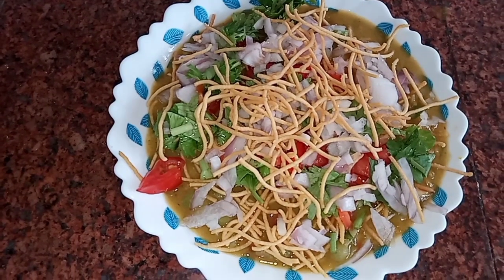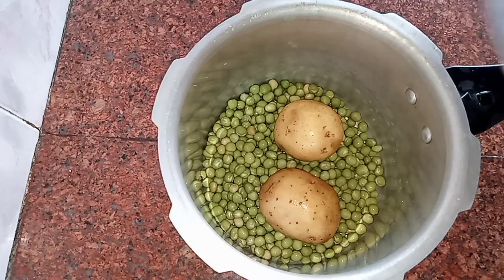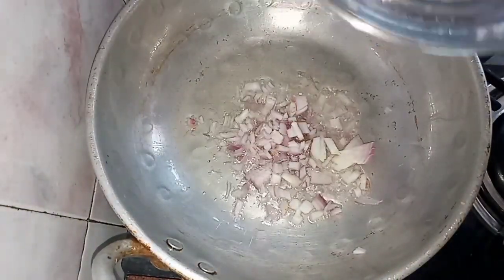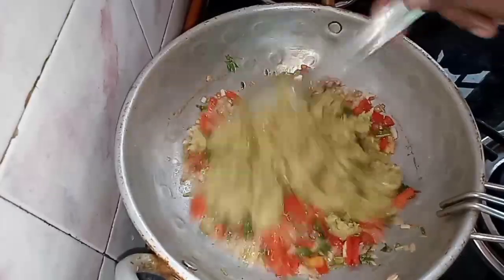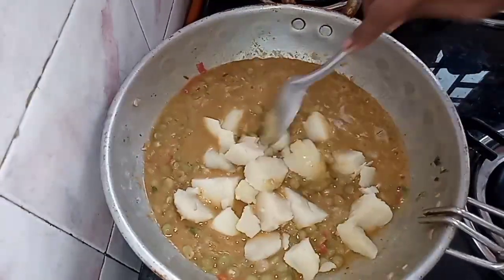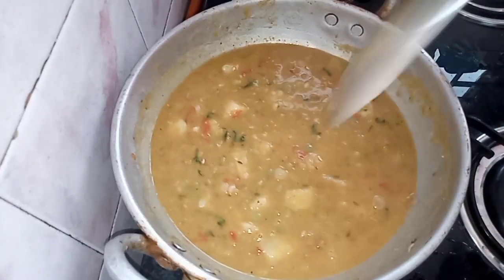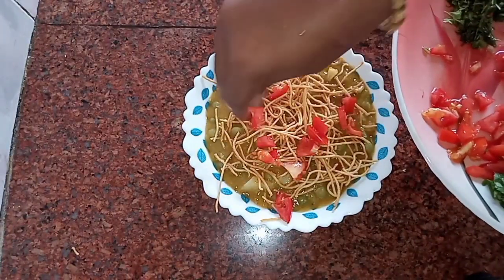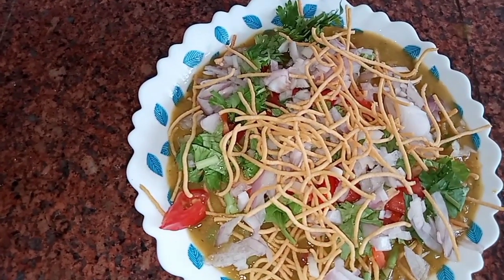HOME MADE BATANI CHAT | బండి మీద చేసే బఠాణి చాట్ ని ఇంట్లోనే ఇలా చేసుకోవచ్చు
బఠాణి చాట్ | హోమ్ మేడ్ బఠాణి చాట్